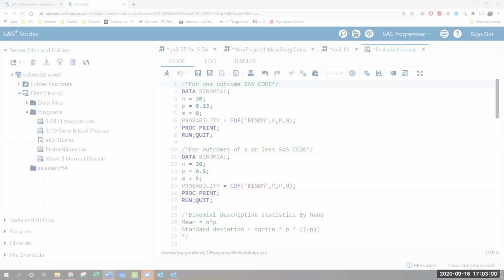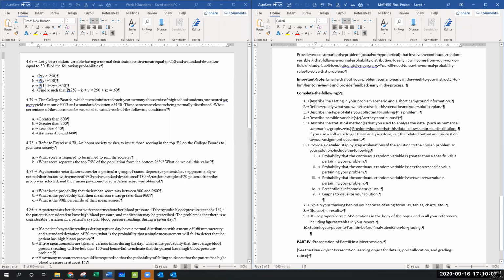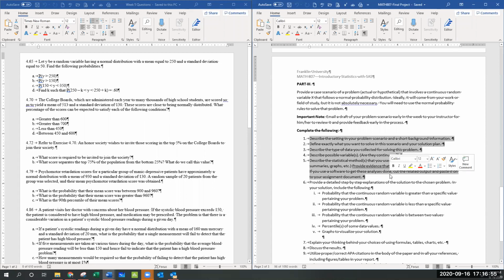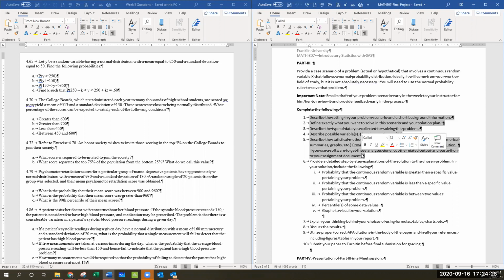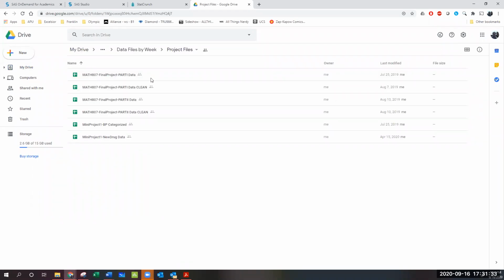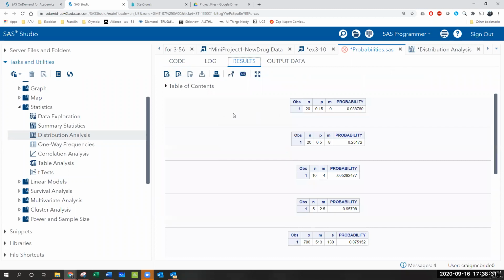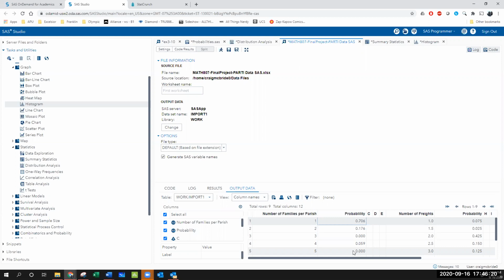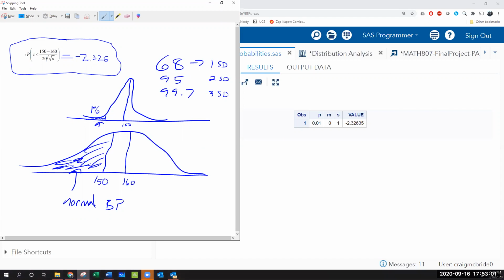Franklin MATH 807 Week 5 Session 1 2020.09.16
Lecture on Probability (normal curve and the approximation to the binomial)